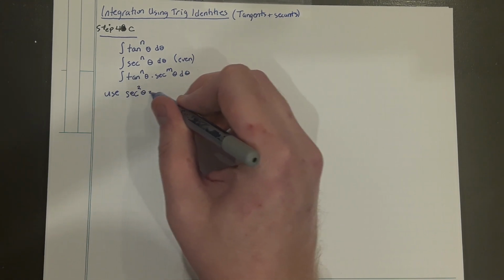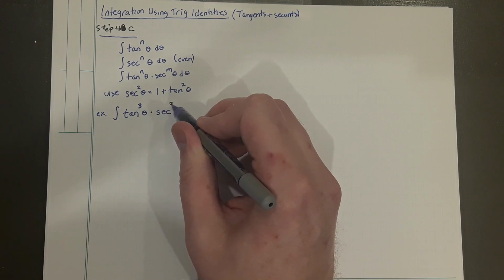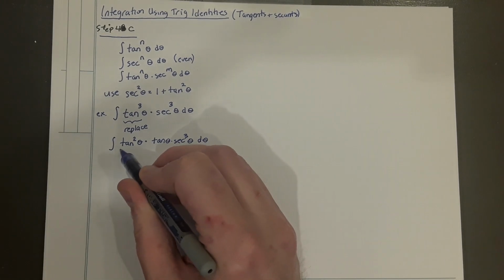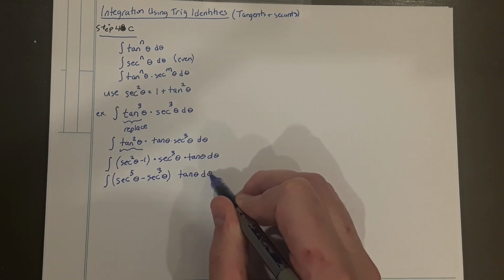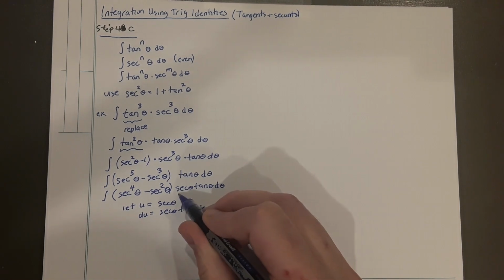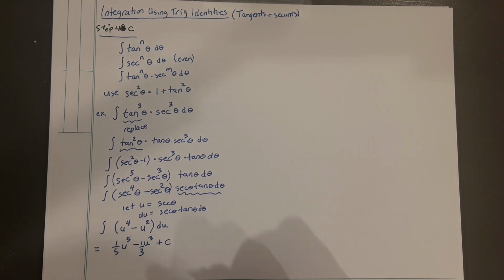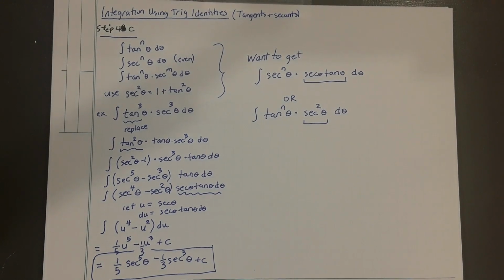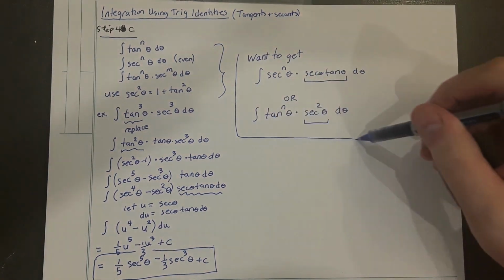MATH 288 - Integration Using Trig Identities (Tangents and Secants)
Integration Using Trig Identities (Tangents and Secants)